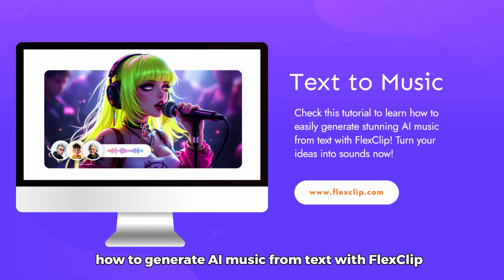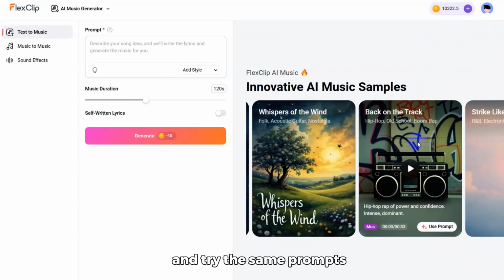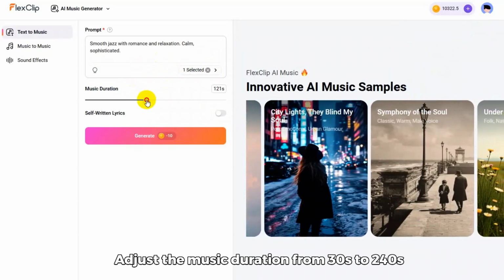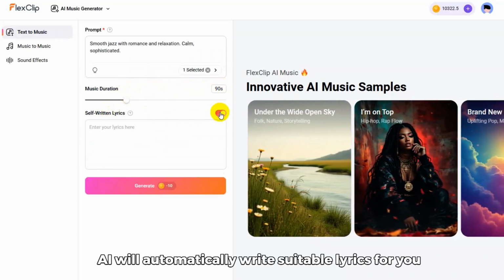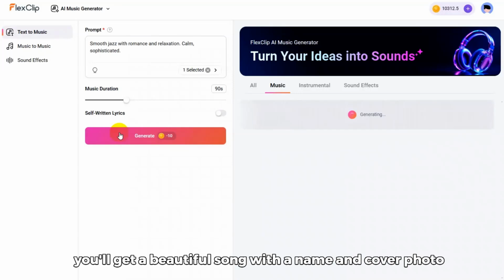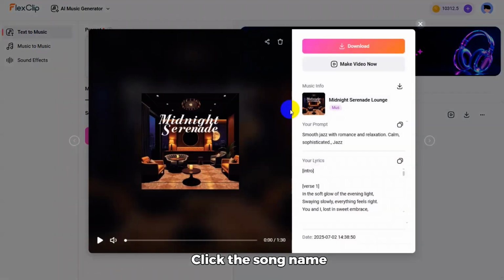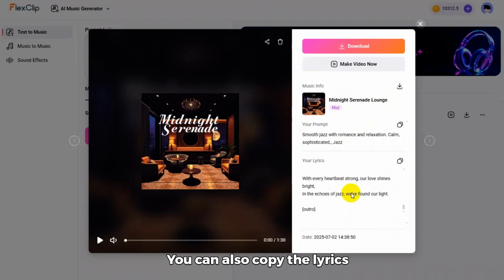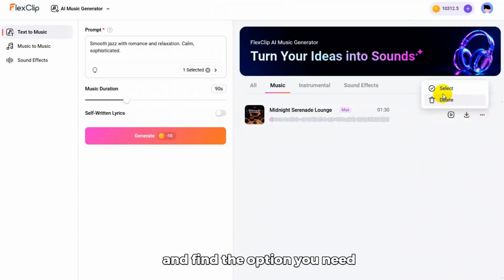How to Generate AI Music from Text with FlexClip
In this video, we will show you how to use FlexClip's AI Music Generator to easily create customized songs for your videos. Say goodbye to spending hours searching for the perfect song - let FlexClip's AI Music Generator create a perfect one for you!